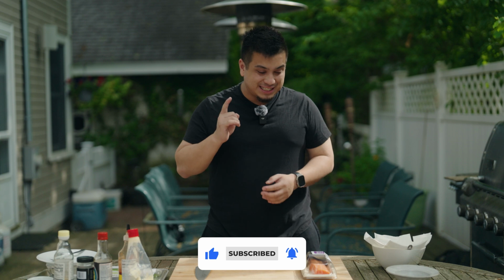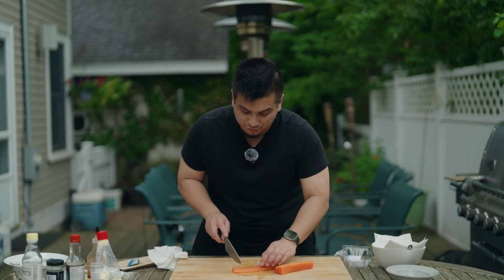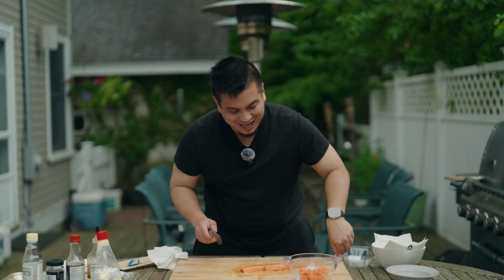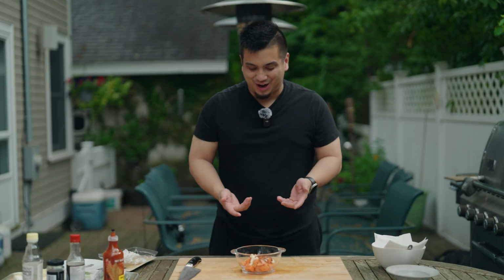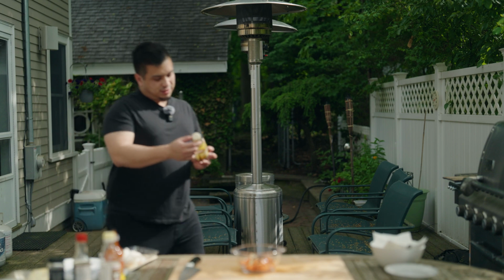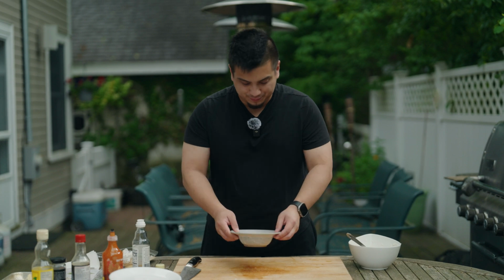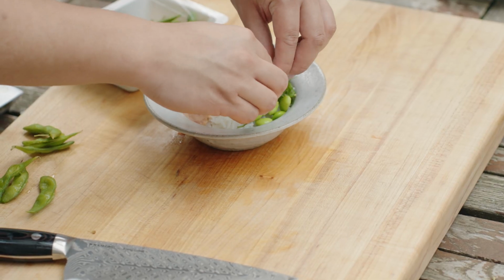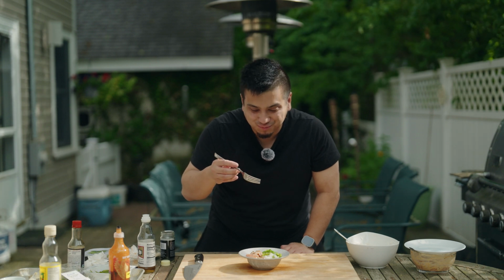How to make a Spicy Salmon Poke Bowl!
Me and my camera man Zach show you how to make my Spicy Salmon Poke Bowl!

Talent: Manny Kharasch
Camera: Zach Goldman
Editor: Zach Goldman